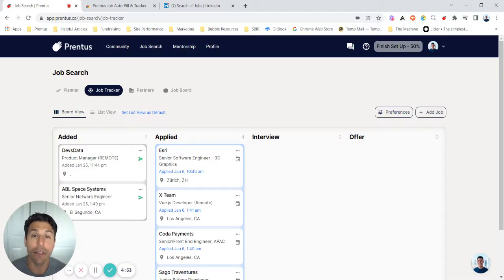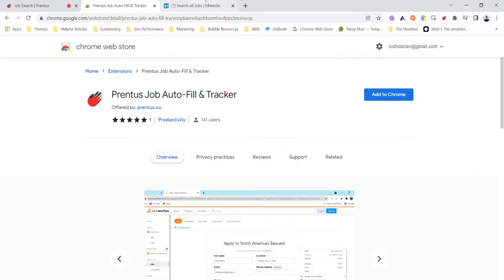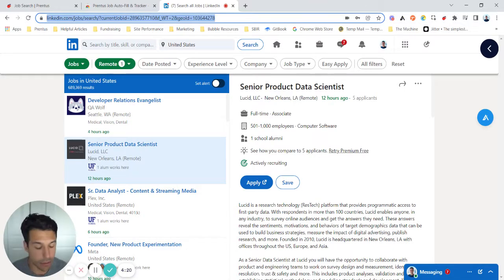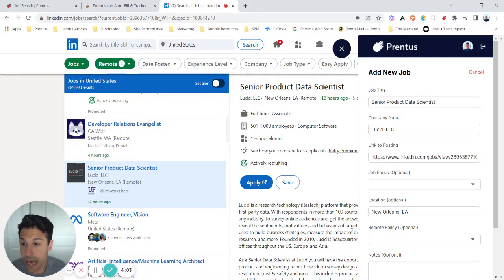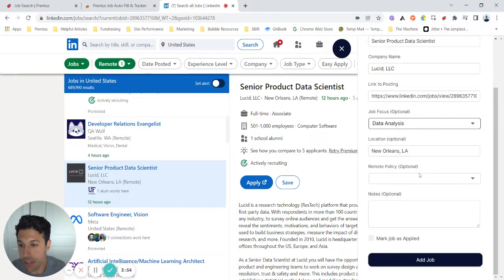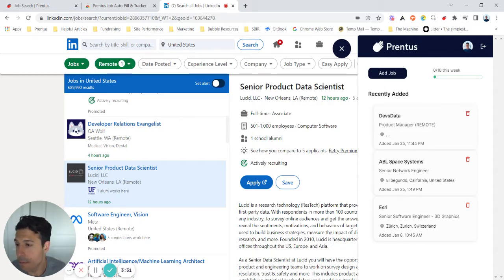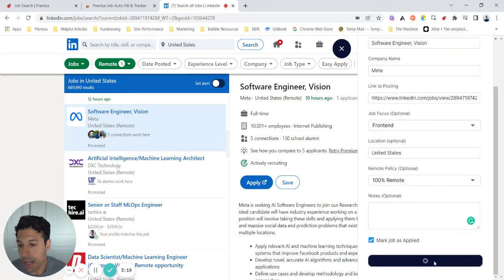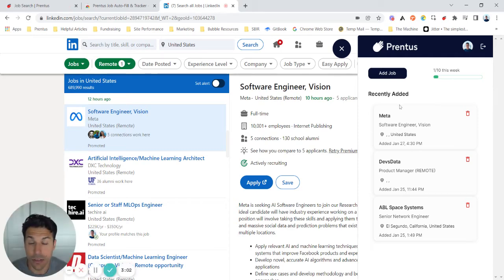Prentus Chrome Extension Walkthrough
Our Chrome Extension makes it easy to save and track jobs from across the web. Use it on top sites like LinkedIn, Indeed, and more where it will automatically pull in the details. Once saved, you can update details and status in your Prentus dashboard.